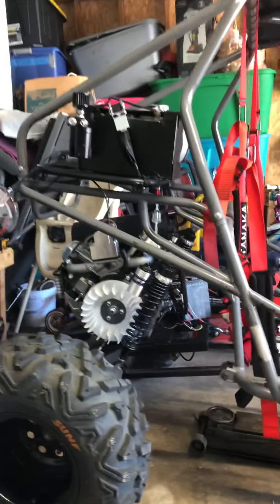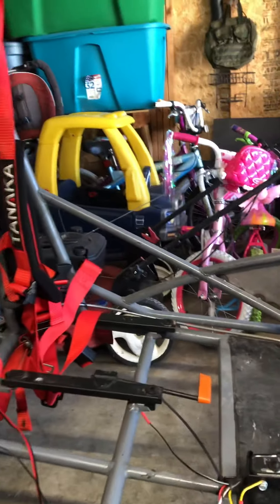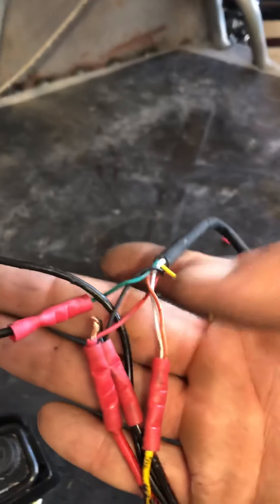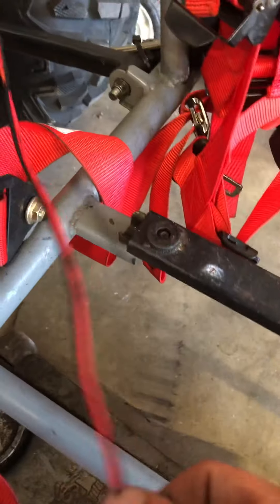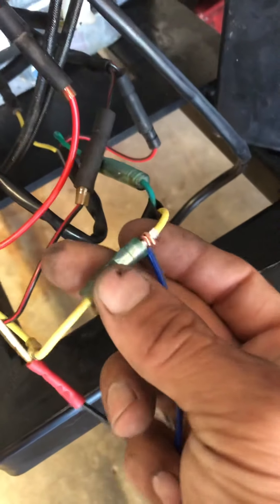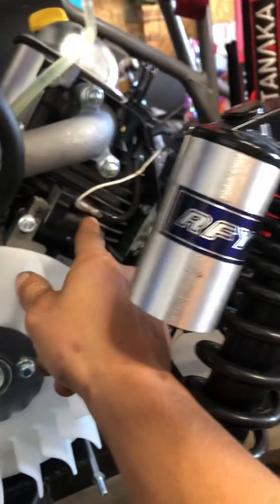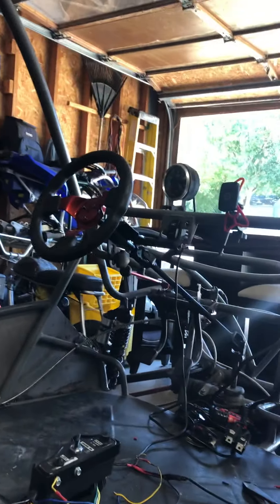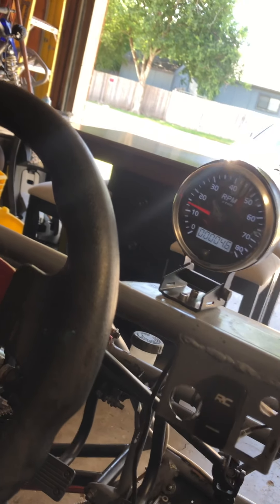Predator 670cc gets Vegas karts tach!!!!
Sorry for the video quality guys, early morning and just used my iPhone 7 instead of my GoPro

In this video I will be showing you guys how to wire in a Vegas karts tach to a predator 670cc.

Thanks!!